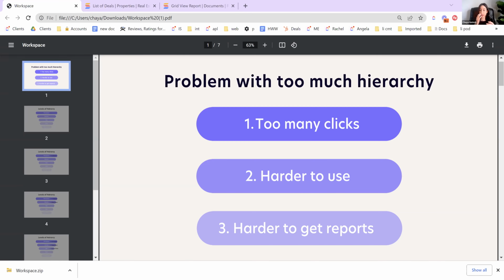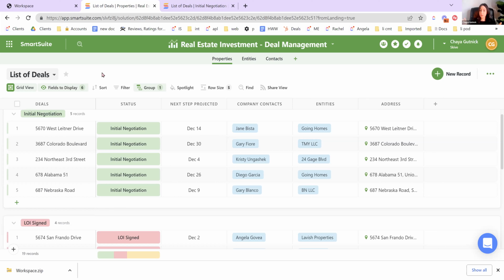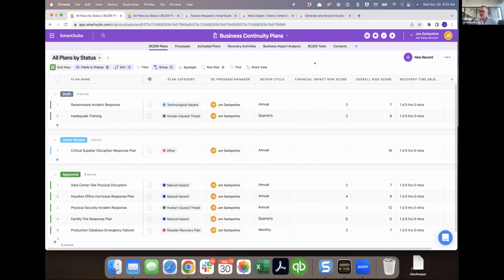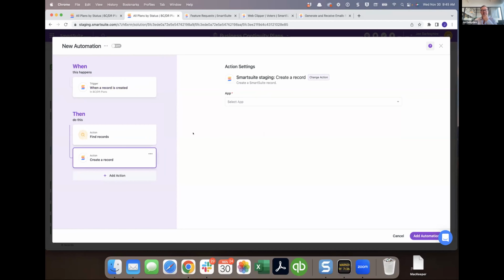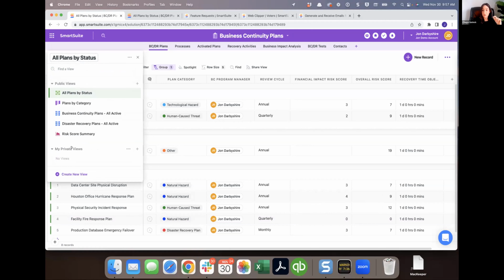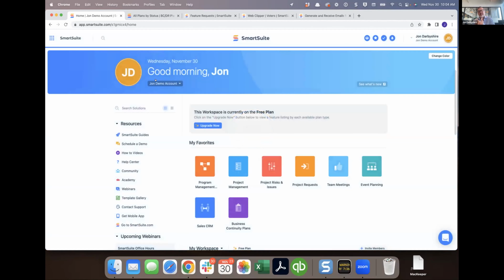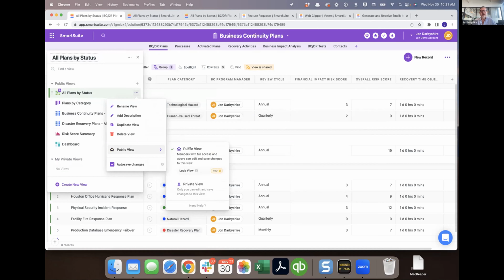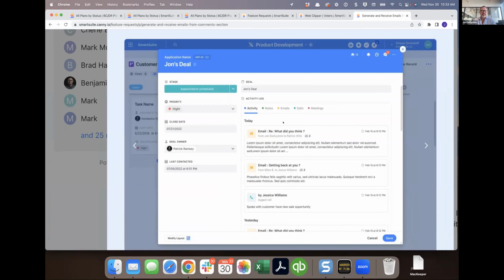SmartSuite Hierarchy And Live Q&A With Chaya At Skive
Learn how to set up the SmartSuite hierarchy for your use case and avoid common setup mistakes, with Chaya Gutnick of Skive and Jon Darbyshire.

Our live partner webinar hosted by Chaya Gutnick of Skive and SmartSuite CEO, Jon Darbyshire.

Chaya is a business process expert and has worked with over 100 companies in numerous industries in the implementation of best-in-class processes, using no-code products like SmartSuite.

Chaya shares the best practice approach her consulting company follows when working with clients to optimize and implement business processes that allow businesses to operate more efficiently.  She focuses on common mistakes she is seeing customers make in the initial setup of process hierarchies that can cause longer-term issues.

Here is a quick breakdown of what they have planned:
• Chaya's walkthrough of the SmartSuite hierarchy and how to determine the best setup for your use case
• Jon's review of upcoming product updates and enhancements on the SmartSuite product roadmap
• A live QA session for the audience to ask any questions